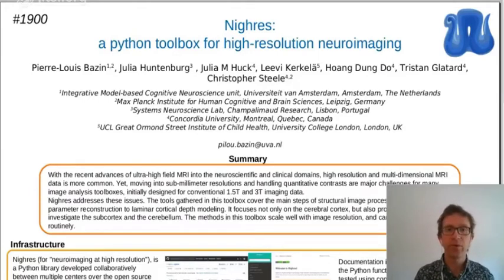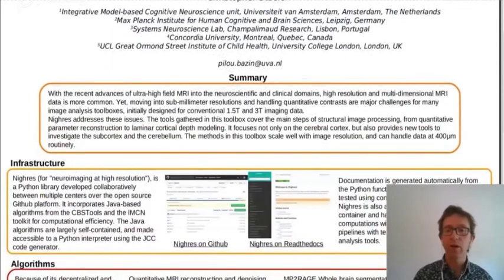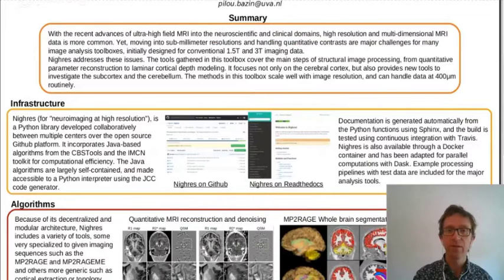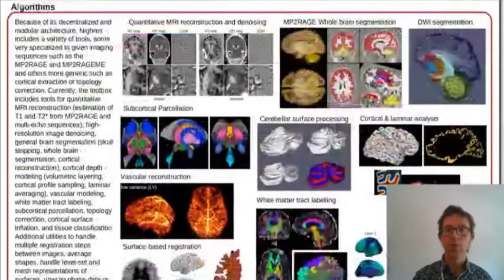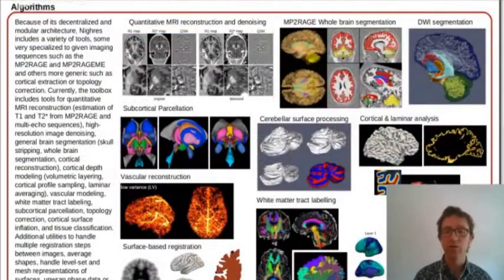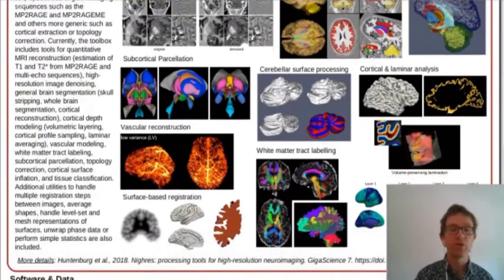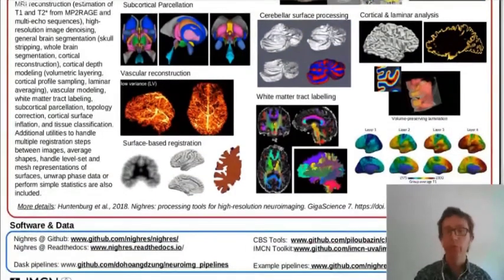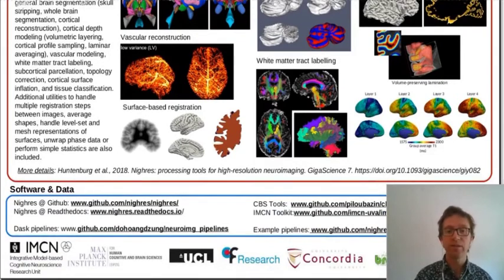Pierre-Louis Bazin: Nighres: a python toolbox for high-resolution neuroimaging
This is a Poster presentation from the OHBM 2020 conference.